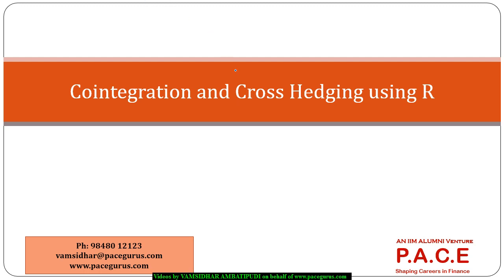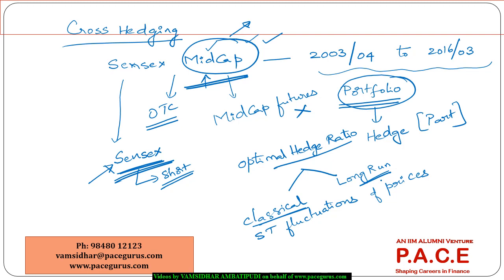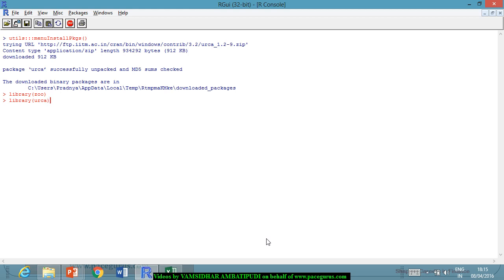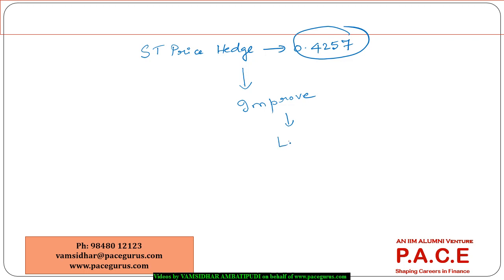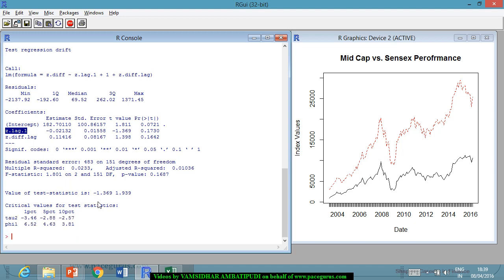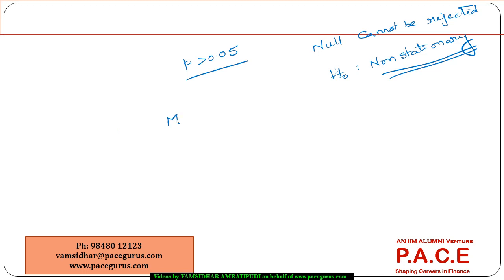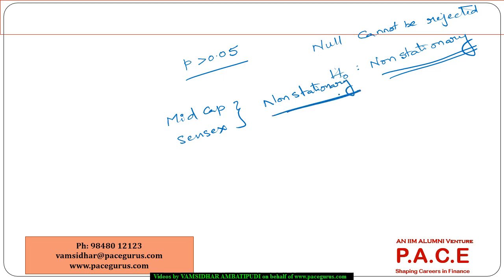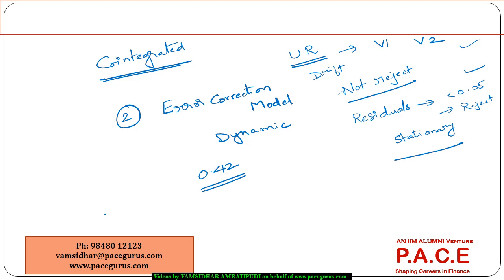Cross Hedging using Cointegration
Training on Cross Hedging using Cointegration by Vamsidhar Ambatipudi